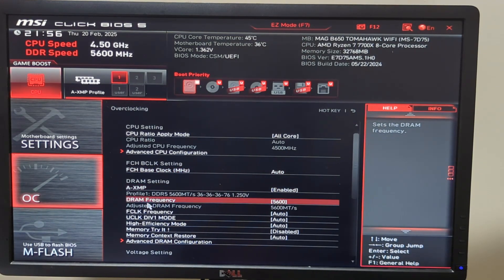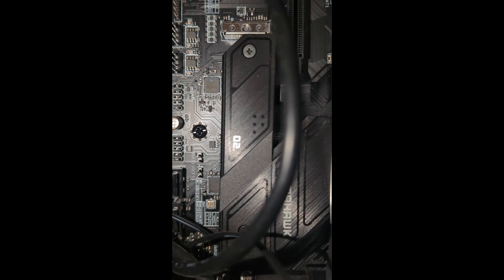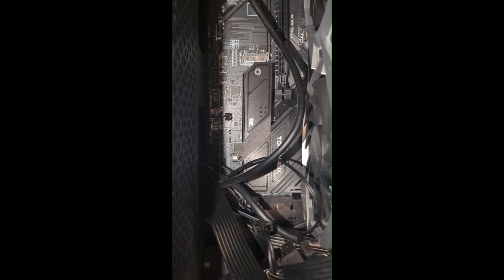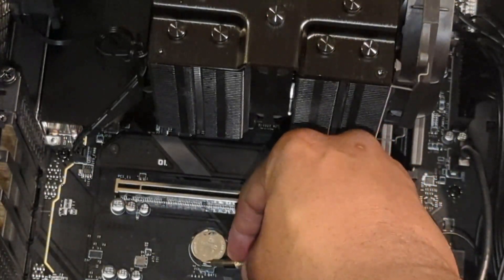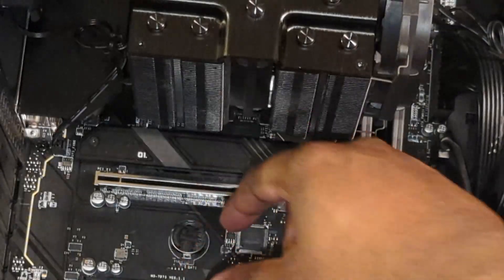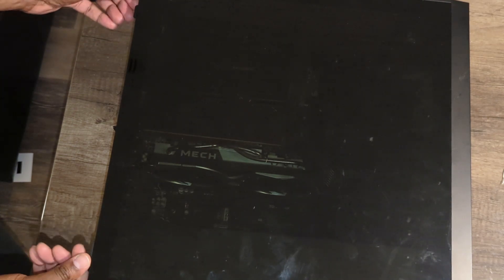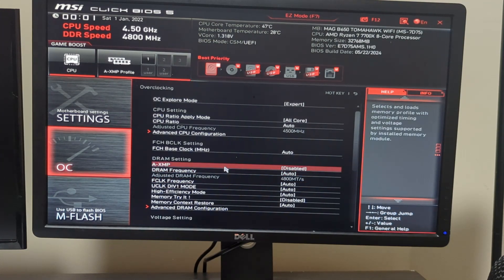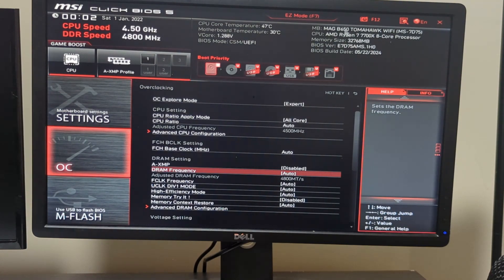How to Reset BIOS & Fix XMP Black Screen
In today's video I walk you through the process of resetting your bios by clearing your CMOS using 2 methods. This is an easy guide to follow for those who have enabled XMP and their PC isn't booting up anymore.

MY PC Build parts links
Computer Case
Graphics Card
OS NVME drive
Secondary Storage drive
Power Supply (PSU)
Mouse and Keyboard

I use Amazon Prime for all my tech & household orders — it saves me so much time!

Listen to thousands of audiobooks and podcasts — anytime, anywhere with Audible. Try it out today:

🛒 Amazon Storefront

💡 Got an idea? Turn it into a video with InVideo AI — no editing skills needed